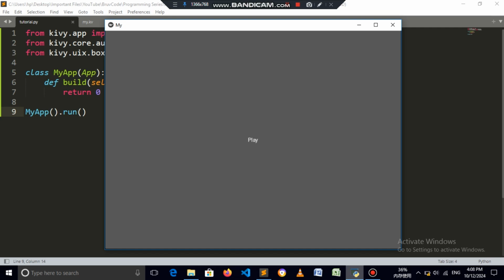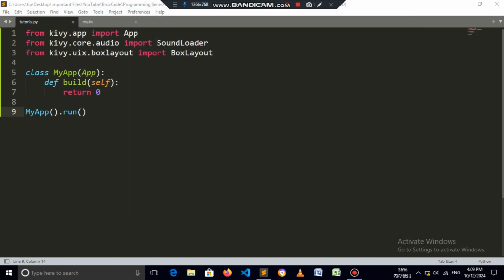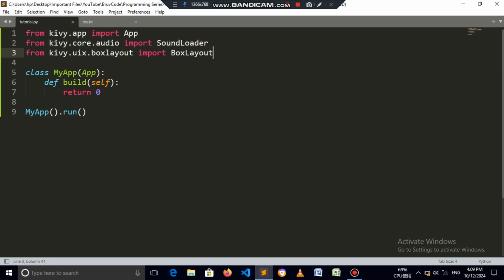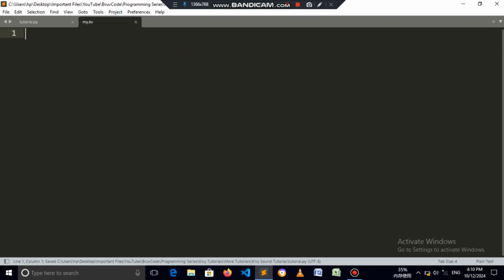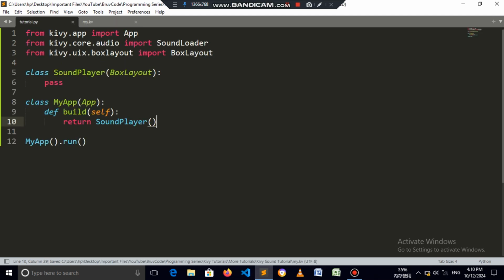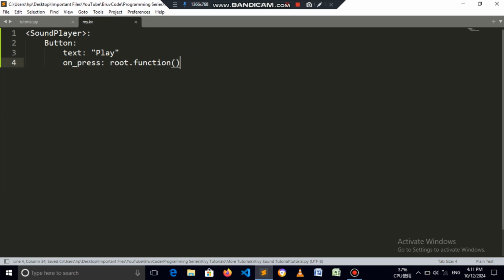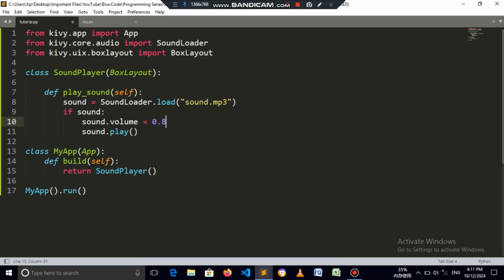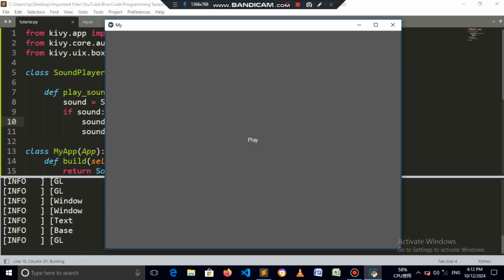Kivy Sound - Kivy Tutorial #11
In today's tutorial, I'm gonna be teaching you about Kivy sounds, and by the end of this video you'll have a great understanding of how to add sounds in your Kivy app.

We'll start off with an example which I made, then we'll go into a small Python file with our normal app class which we write at every start of each Kivy tutorial (boilerplate code), then create our own class for playing audio, then after that, we move into our KV file and configure our app with a button to add sounds, then move back into our Python file to also adjust the volume. If you have any questions about Kivy sounds or comments, then do leave them down in the comment section down below, I will sure get back to you!